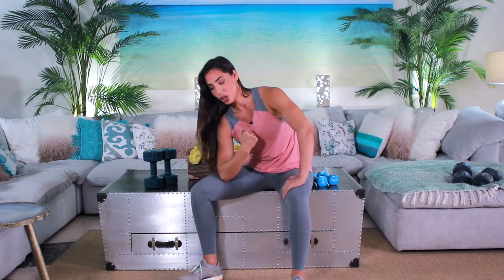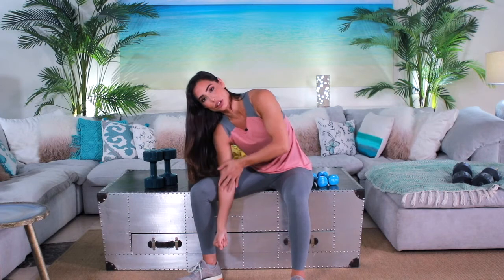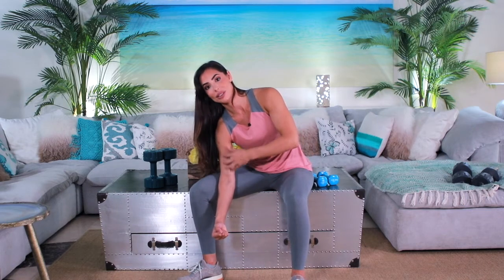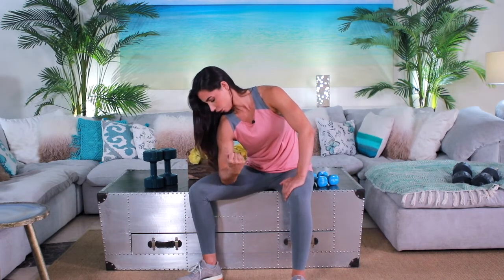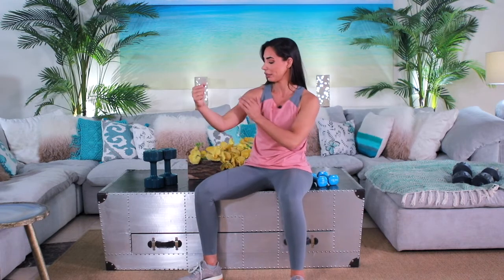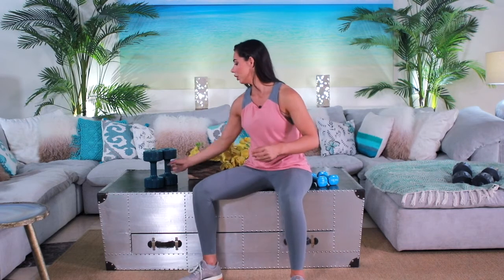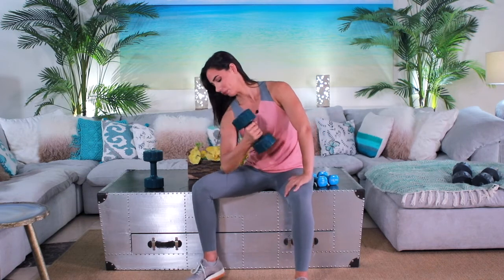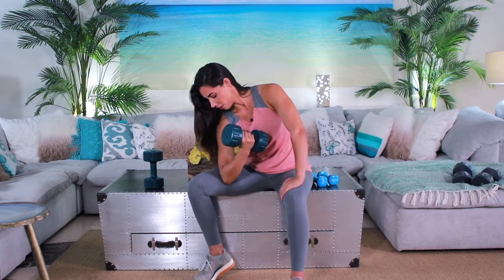How to perform a single arm bicep curl on your leg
Here are some of the exercises that are in my BEGINNERS HOME WORKOUT PROGRAM that is sold  on an APP .
Im looking forward to helping you transform your health and your body !

Program includes NUTRITIONAL / DUMBBELL WORKOUTS / STRETCHING & MOBILITY ROUTINES / MOTIVATIONAL MIDSET VIDEOS

Who ever buys the program will also be in a private facebook group (women only) in the fb group where I will be sharing content that hasn’t been shared on another platform . I will also be doing livestreams answering all of your questions . This will be a community of like minded women where we will be holding each other accountable and sharing our progress together to inspire on another . Do you want to be part of the transformation team ? Dont wait any longer and take action now !